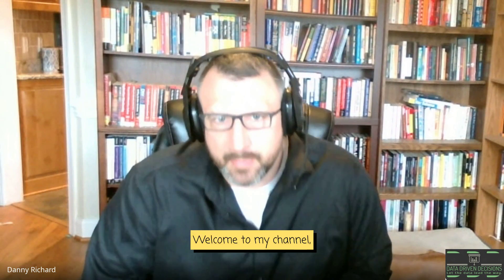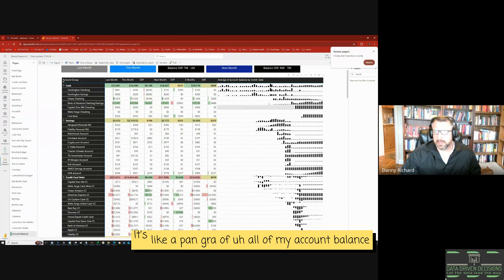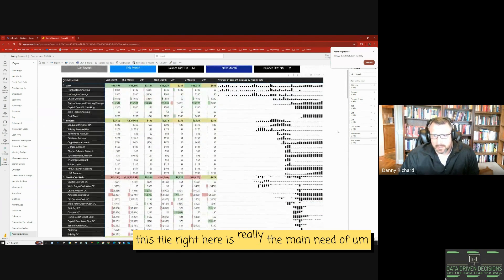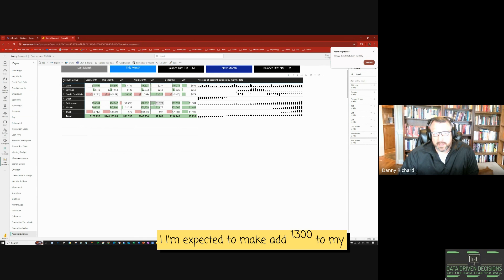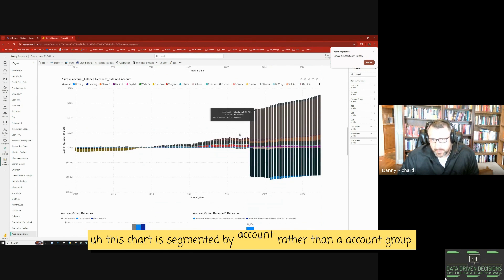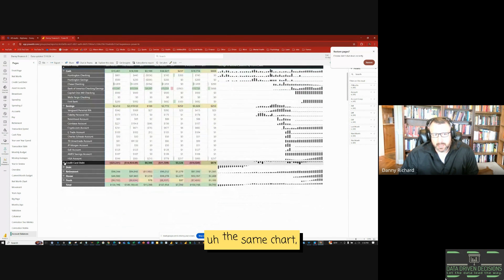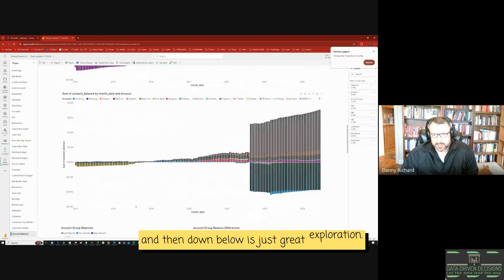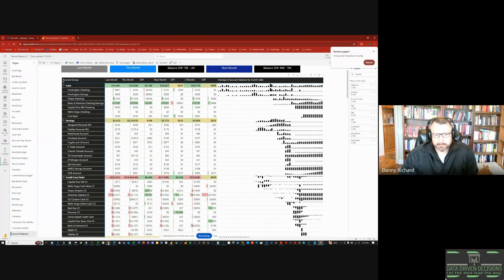Creating Dynamic Dashboards in Power BI: Sparklines, Table Filters, and Financial Tracking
Welcome to Data Driven Decisions! In today's video, I'll be showcasing an exciting new dashboard I built in Power BI. I'll show you how to use sparklines in a matrix to create a dynamic and visually appealing dashboard that tracks your financial data over time.

Here's what you'll learn:

 - Creating Sparklines in Power BI: Step-by-step guide to adding sparklines in your matrices for enhanced data visualization.

 - Building a Main Table for Filtering: How to set up a primary table that filters the entire dashboard, making it interactive and user-friendly.

 - Financial Tracking: Analyzing your account balances, credit card debt, retirement funds, and property equity using Power BI.

 - Panel Graphs and Net Worth Analysis: Visualizing your financial journey with segmented charts for better insights.

Join me as I walk you through the process of creating a powerful financial dashboard that not only looks great but also helps you make informed decisions about your money.